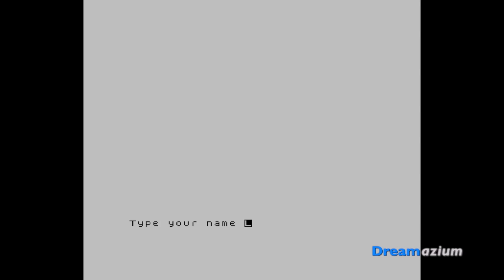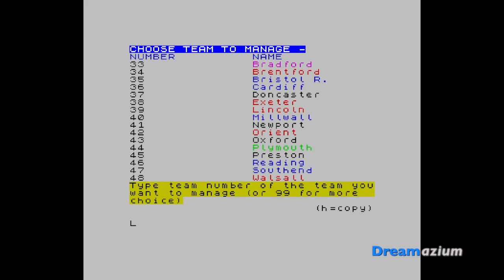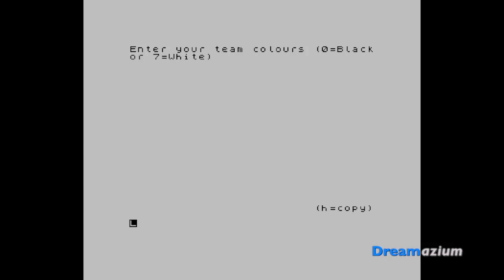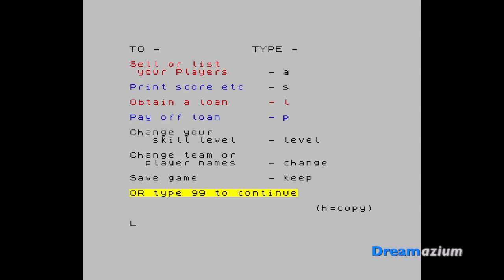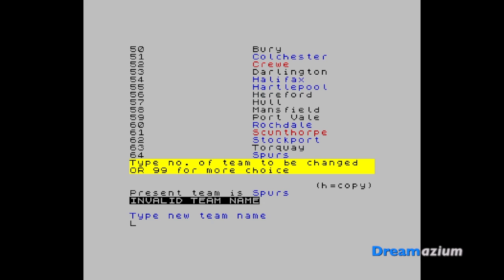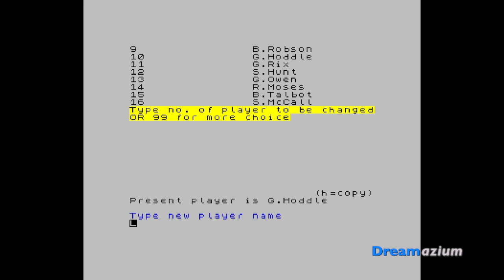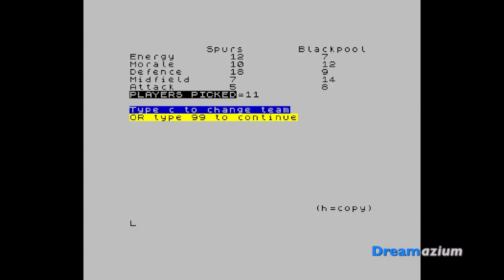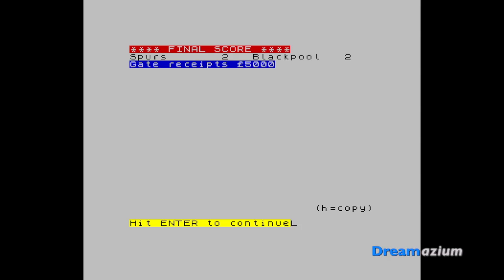Software Engineering Part 1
In this video i will show you what gaming was like in the 80s on a Sinclair Spectrum 48k. I will encourage you to think about how to code for different classes and what their attributes might be for a game like this in a modern OO language. I am using this old 80s game to illustrate the different points because this game is simple, yet fun. Software Engineering.

Game: Football Manager
Sinclair Spectrum 48k

// Social media———